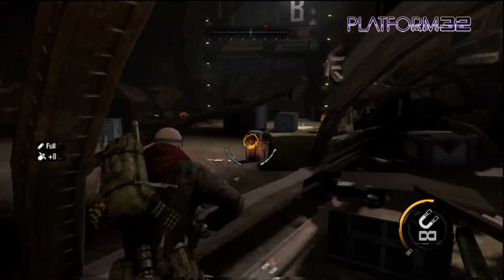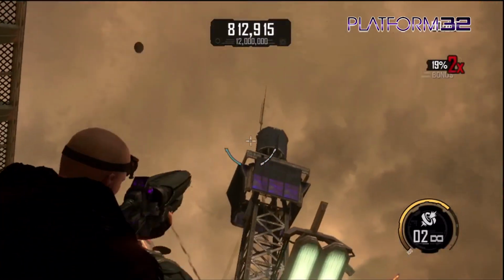Red Faction Armageddon - Review - Platform32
Holy rainbow farting unicorns! THQ's follow up to Red Faction Guerilla has finally hit the stores, but how does it play? Check out our indepth review which features gameplay footage from the XBOX 360 to find out!